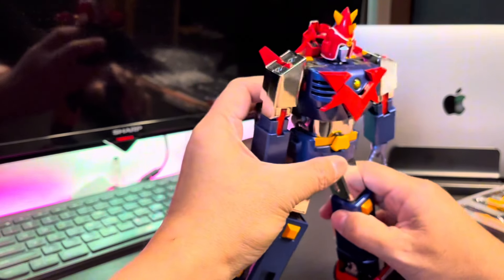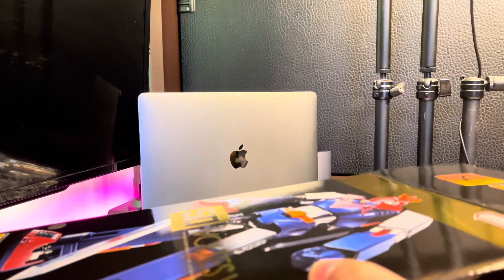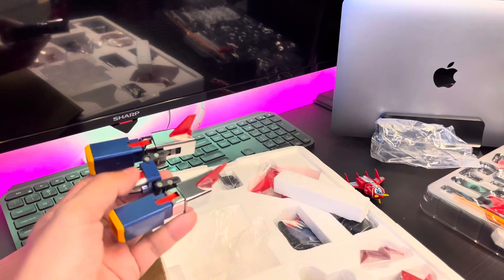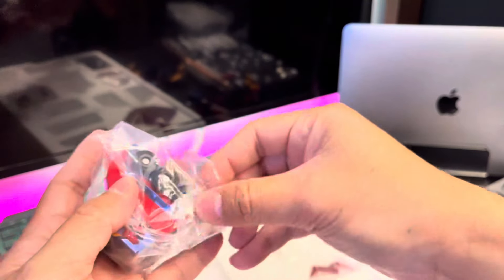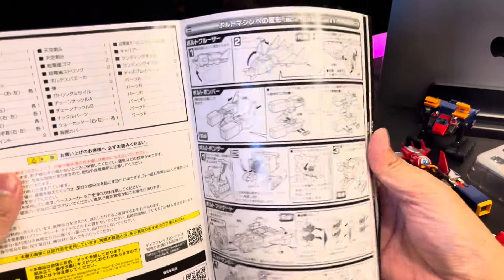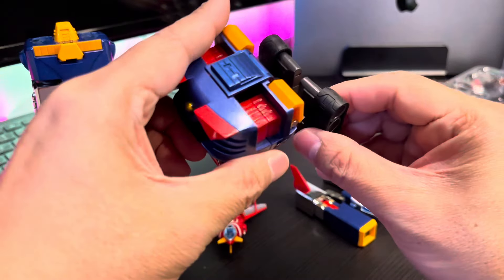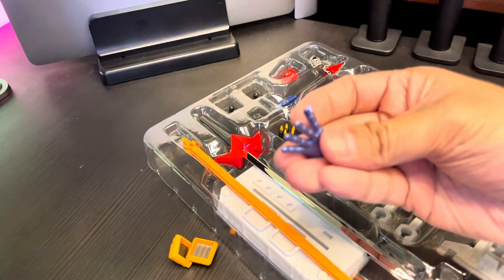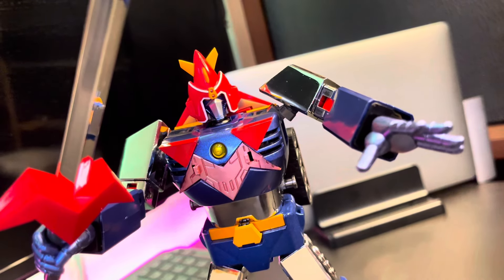SOC GX-31SP Voltes V Chogokin 50th Anniversary, Watch this video if you considering to buy one :)